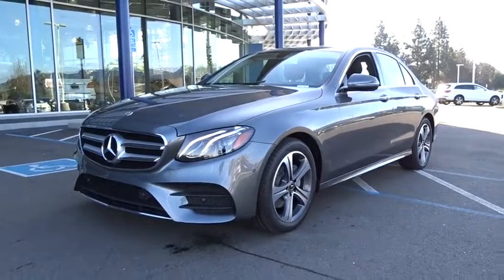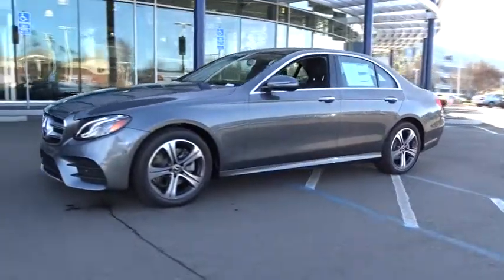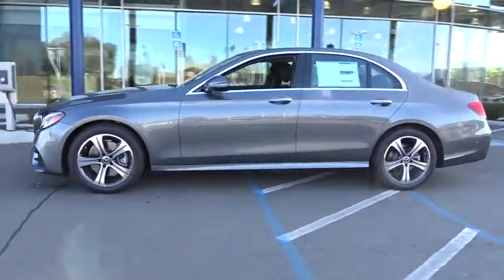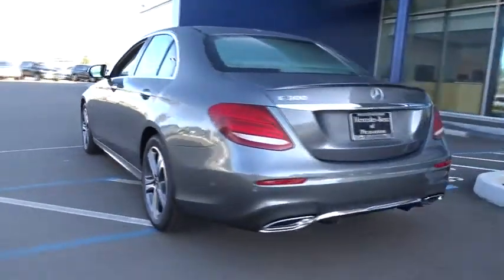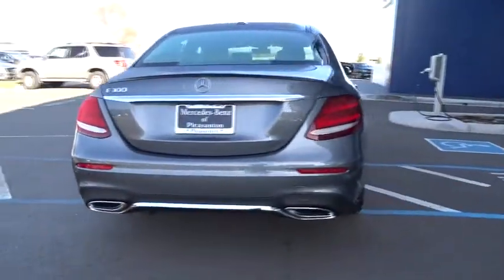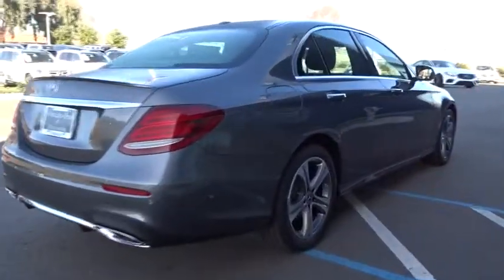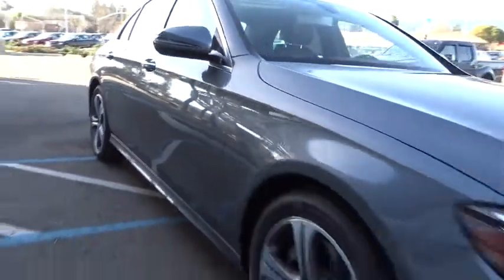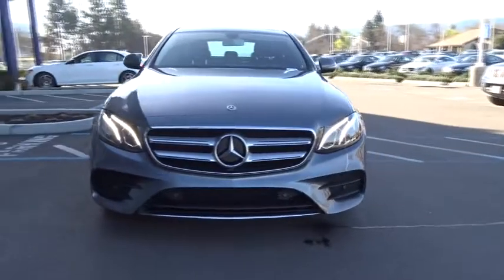2018 Mercedes-Benz E-Class Pleasanton, Walnut Creek, Fremont, San Jose, Livermore, CA 18-1264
2018 Mercedes-Benz E-Class
2018 Mercedes-Benz E-Class E 300 - Stock#: 18-1264 - VIN#: WDDZF4JB4JA381298